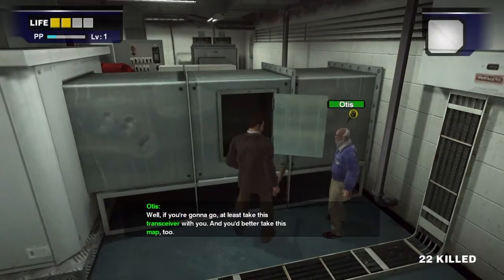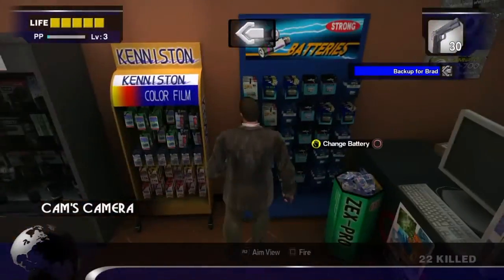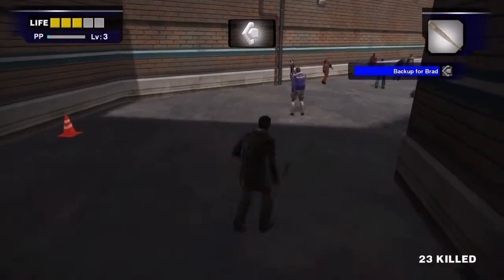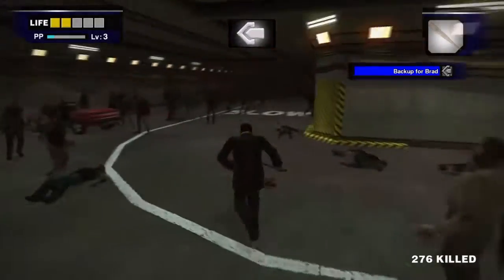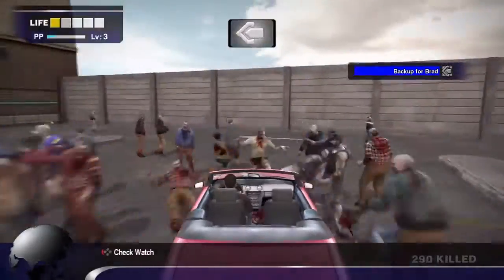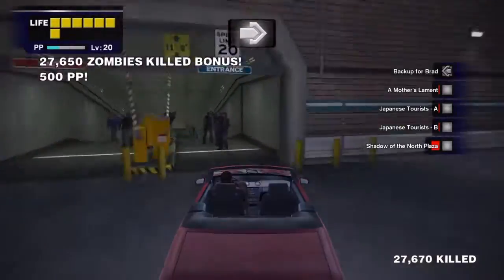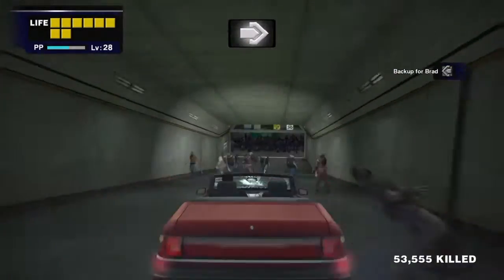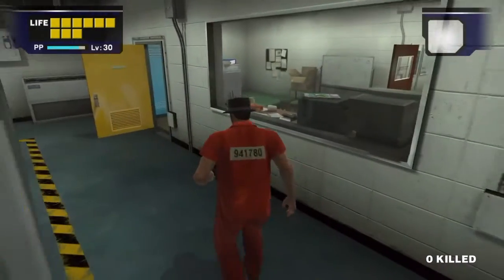Dead rising 1 mega blaster how to get it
How to get the mega blaster